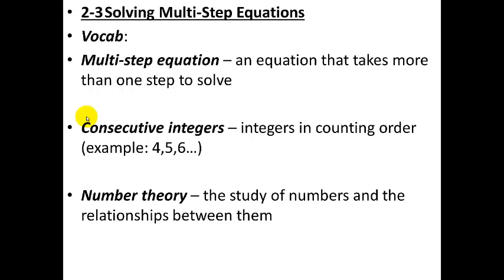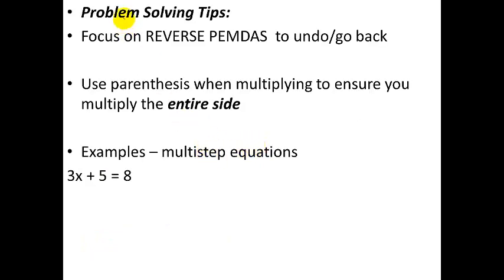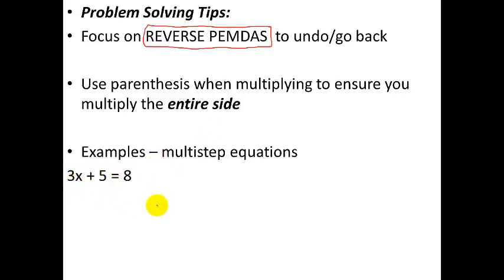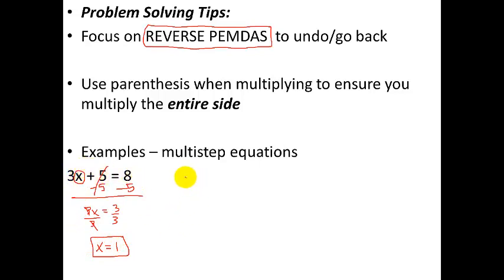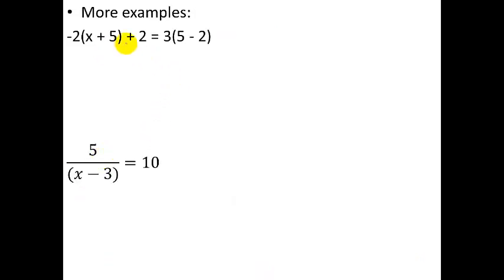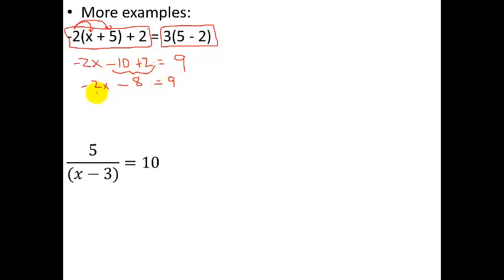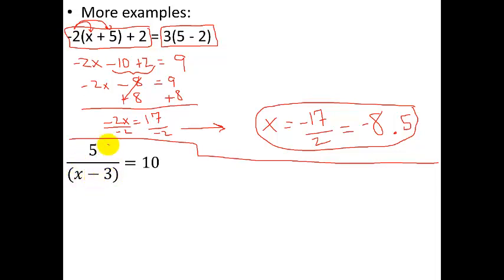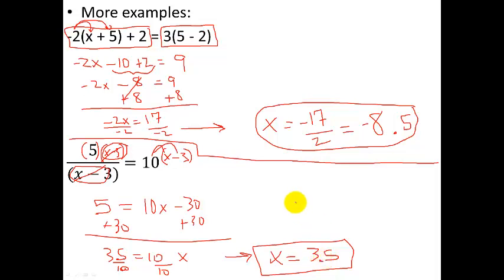Glencoe Algebra 1 02 3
Section 02-3  Solving Multi-Step Equations